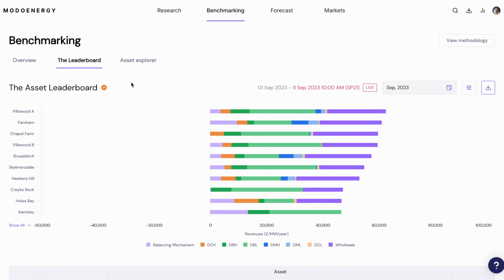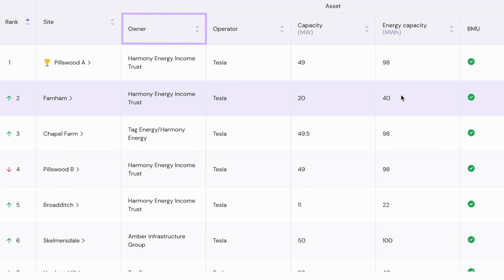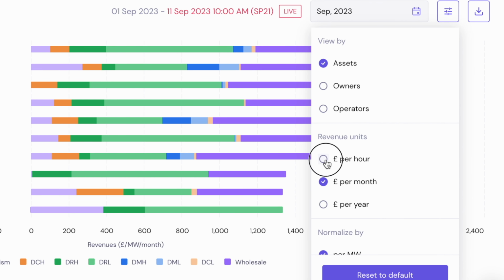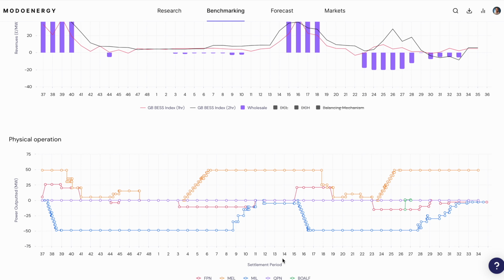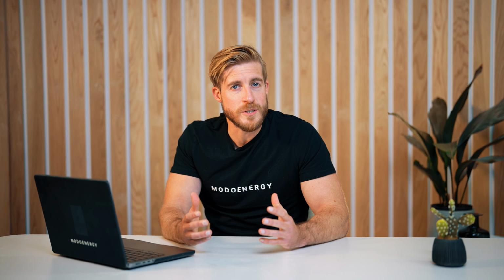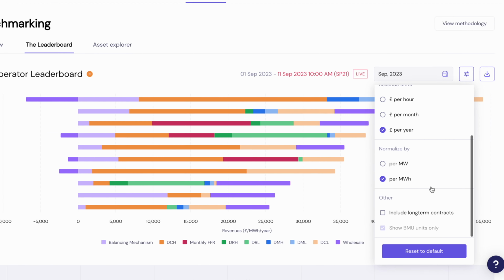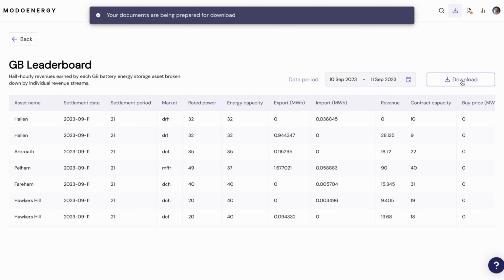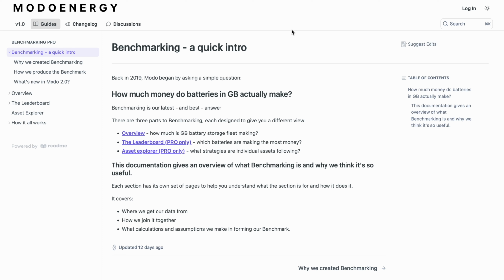Platform Explainer: Leaderboards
In this video, Matt shows you how to use Leaderboards on the Modo Energy platform.